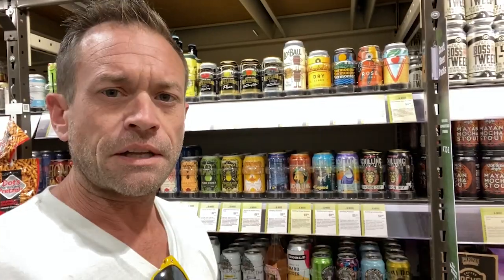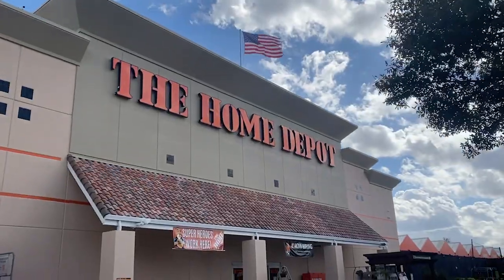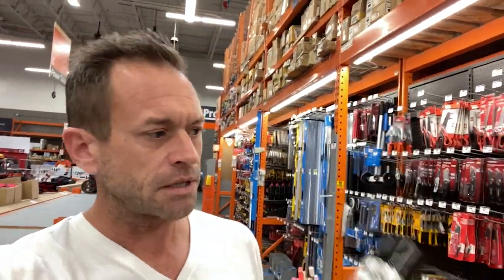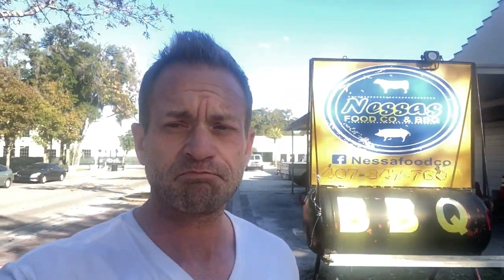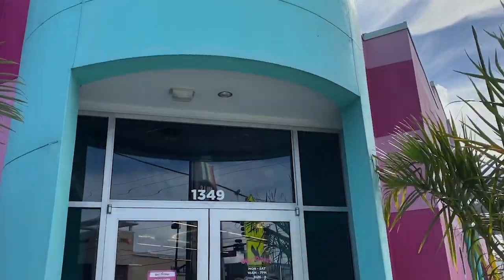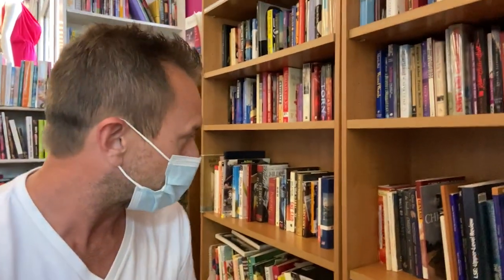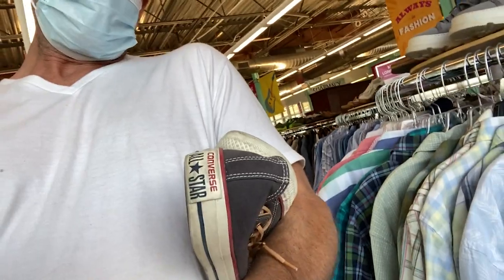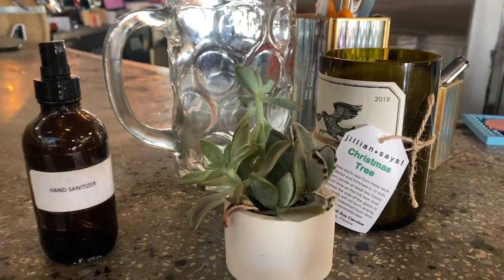All Over Orlando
I’m traveling all over Orlando today in preparation for more van work and a big weekend ahead!  Join me as I pick up some much needed supplies & find some of the best food in Central Florida at Nessa’s!